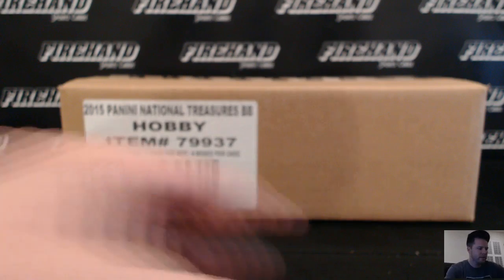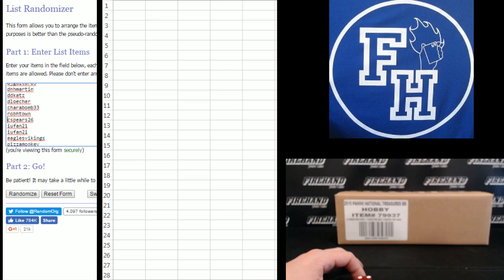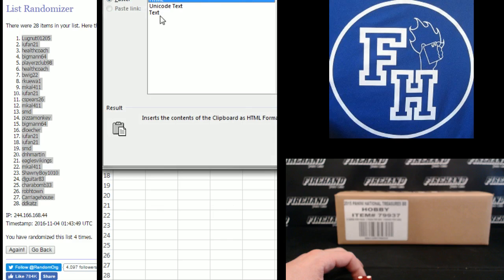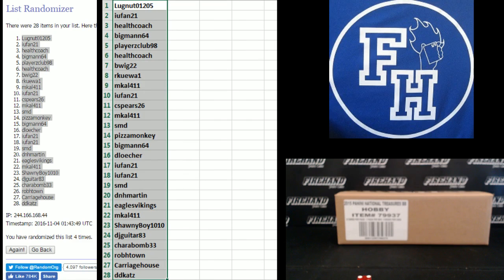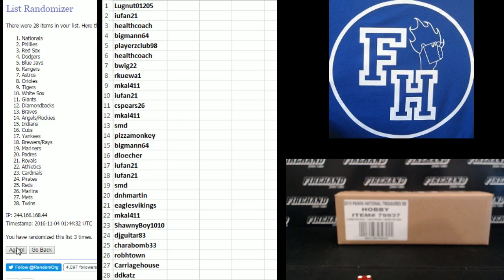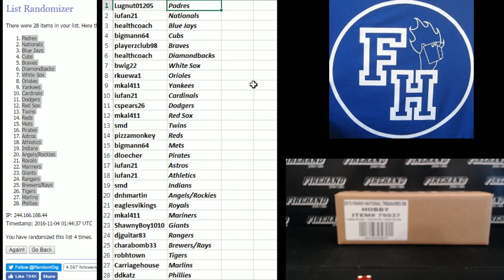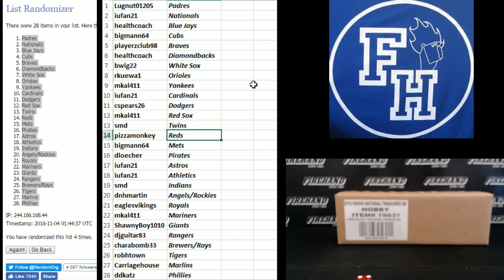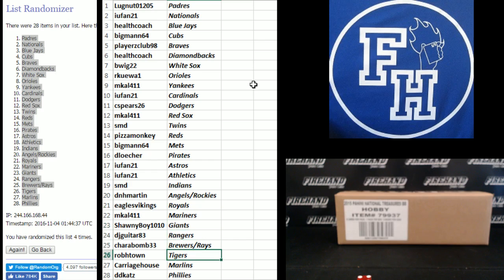Team Draw ~ 2015 National Treasures Baseball 4 Box Case Break Random Teams #27 ~ 11/3/16